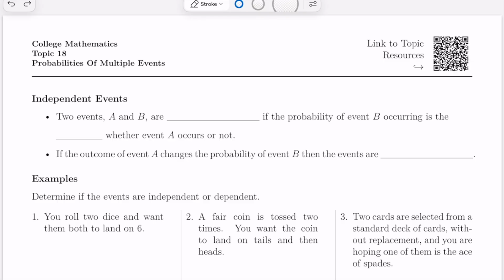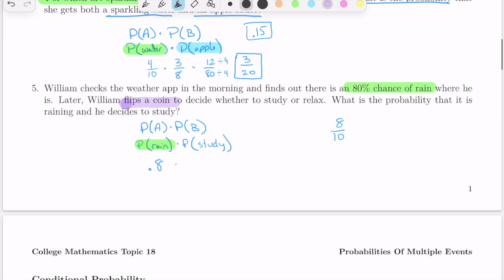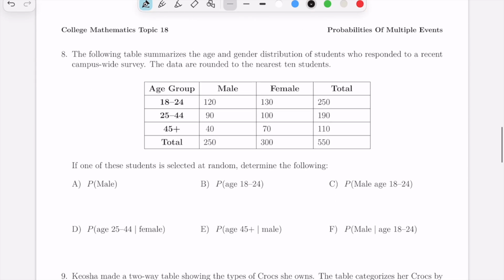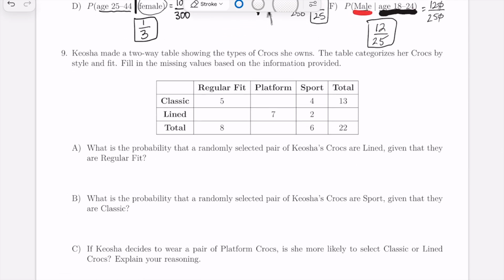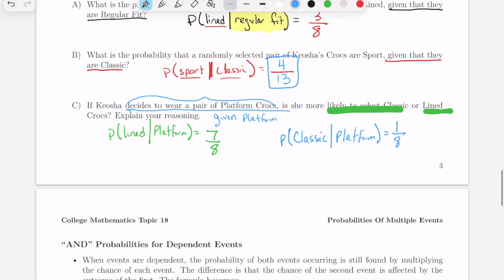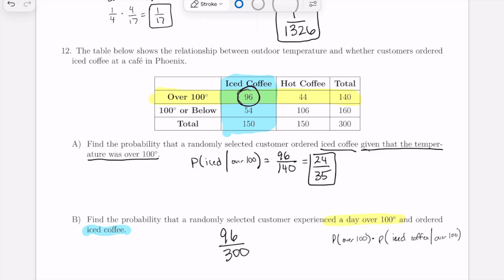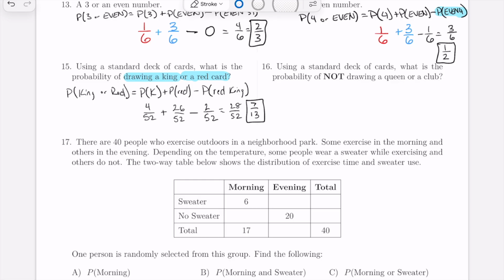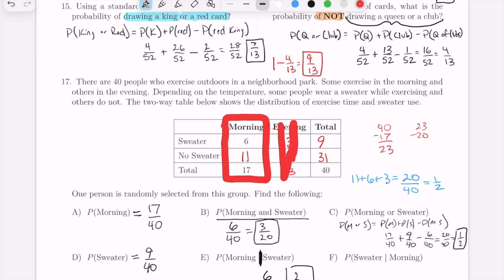Topic 18 Probability of Multiple Events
Work with probabilities involving multiple events in MAT 14X. Distinguish independent and dependent events, calculate AND probabilities, interpret conditional probability, and use the addition rule for OR probabilities. Worked examples include cards, dice, food choices, and two-way tables.

Chapters
0:00 Independent and dependent events
2:42 AND probabilities for independent events
8:50 Conditional probability
31:17 AND probabilities for dependent events
40:29 OR probabilities and the addition rule
48:20 Two-way table practice